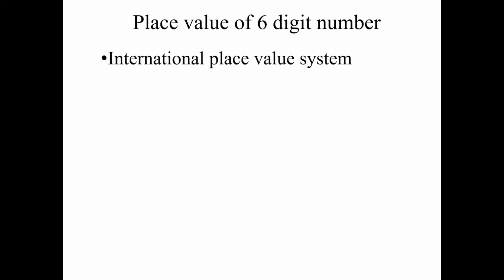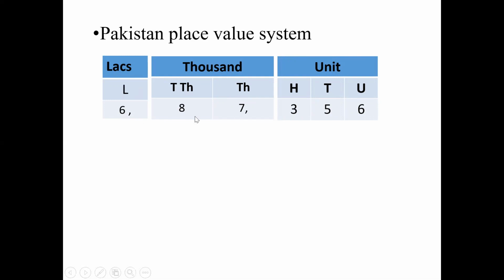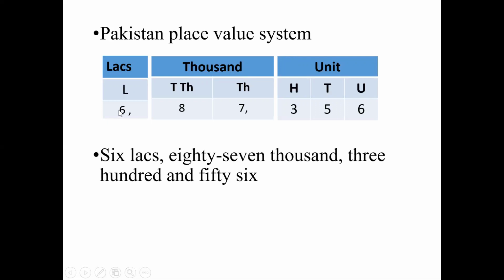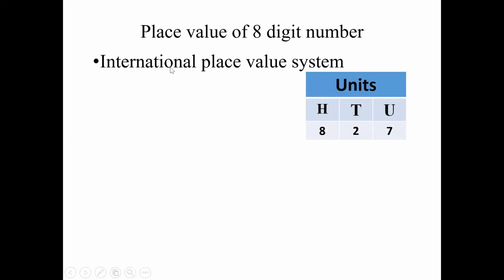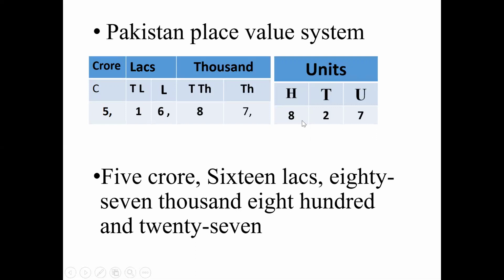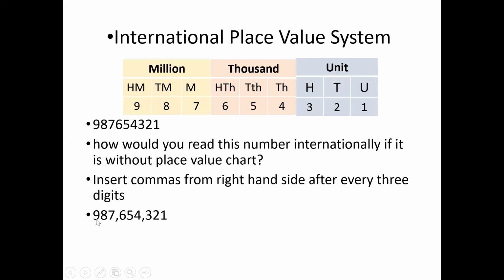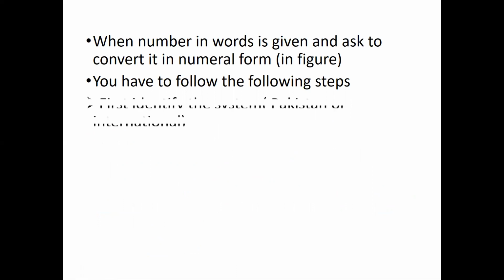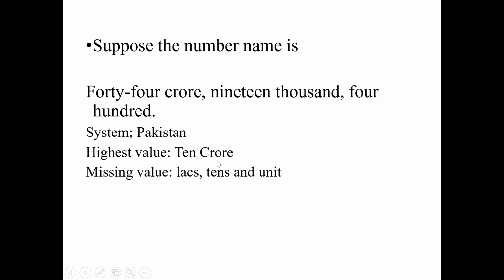CLASS V CHP 1 LECT 1